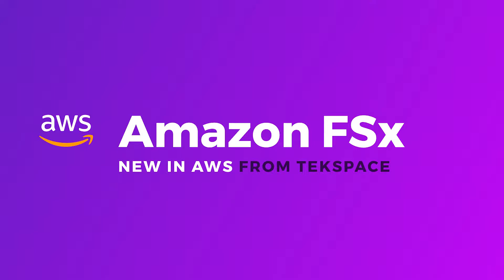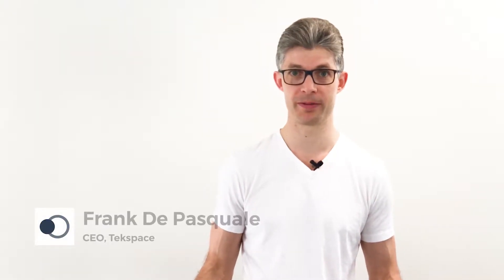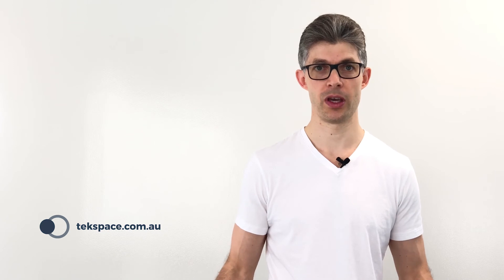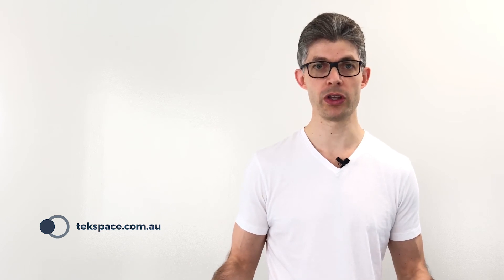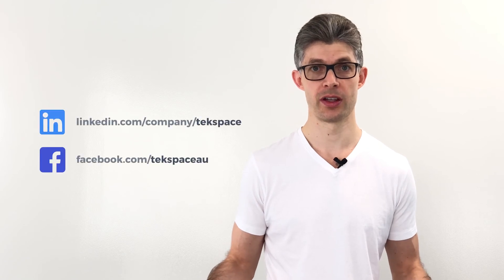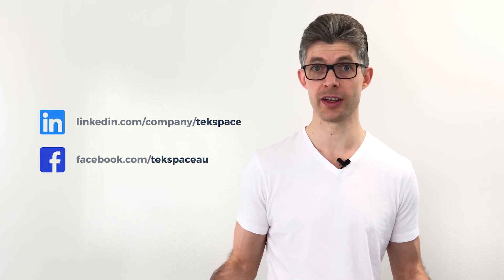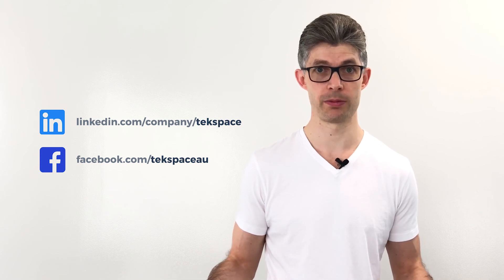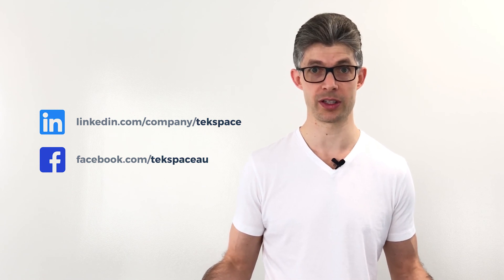What is Amazon FSx and what are the benefits? - New in AWS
This episode of New in AWS, we speak about Amazon FSx. We'll learn what it is, what the benefits of FSx are, and how you might use it in your business.

Our 'New in AWS' series is all about helping business leaders keep up to date with (and understand) the latest in AWS and the cloud.